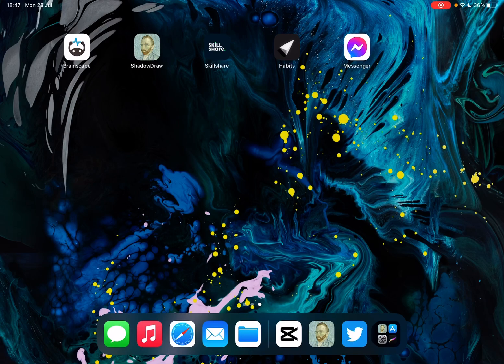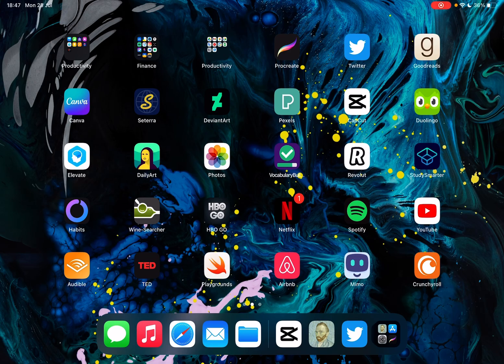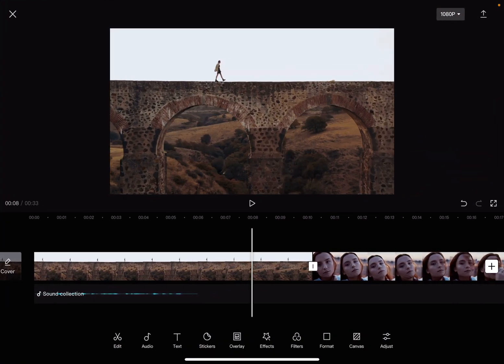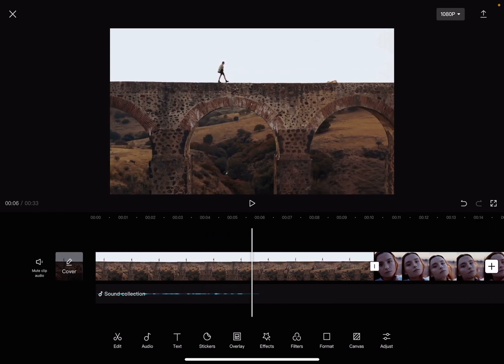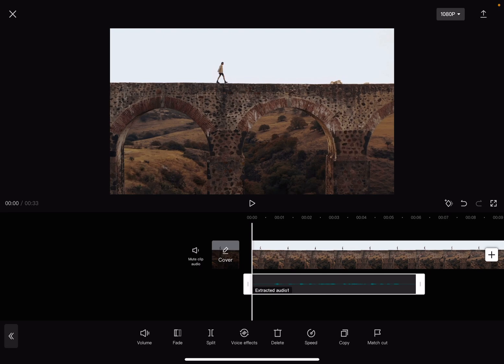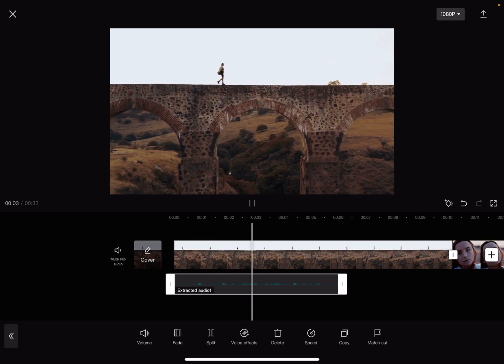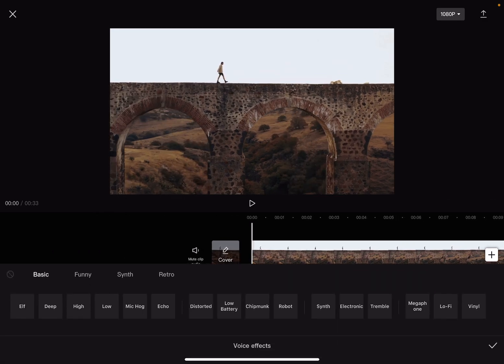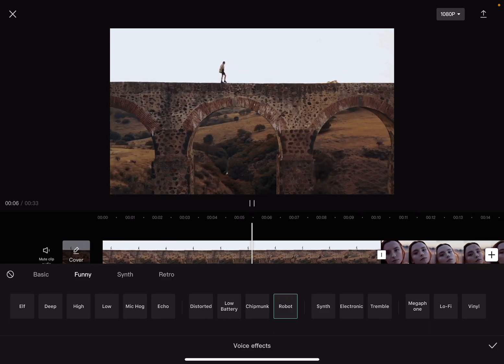How to Make Robot Voice Effect in CapCut? - CapCut Tips